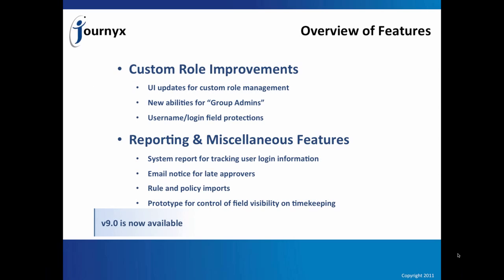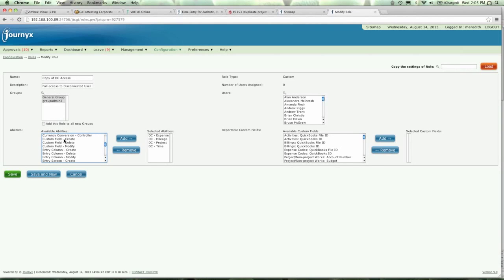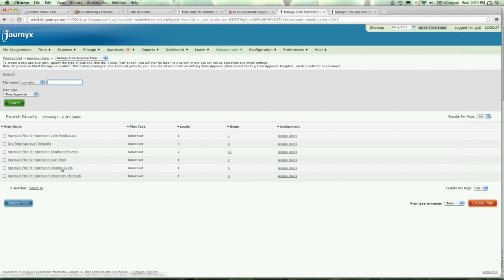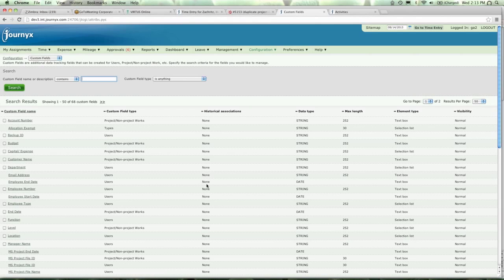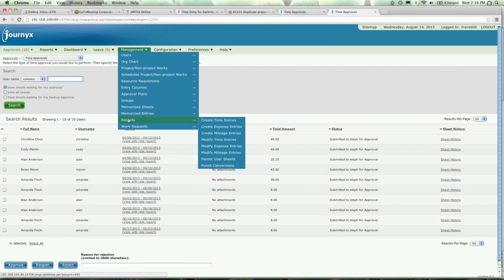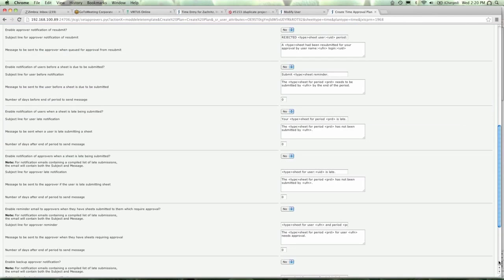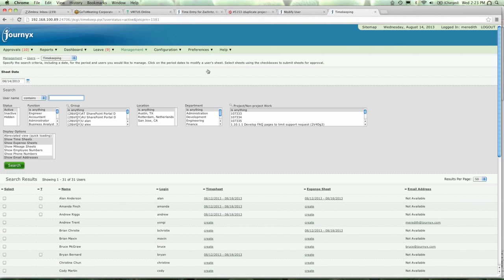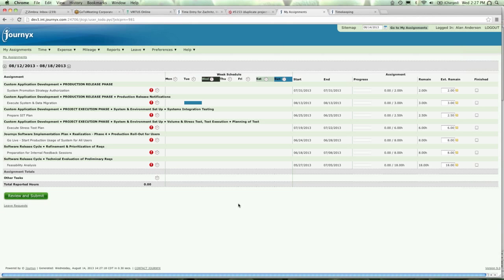New Functionality in Journyx Time Tracking Version 9.0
In version 9.0 of Journyx time, expense and project tracking software, improvements include custom role abilities, reports and notifications. New features added will be of particular interest to large organizations that have a need for granular control of managing resources. The upgrade is available to new and existing customers today, and is offered as both local install and in the cloud.